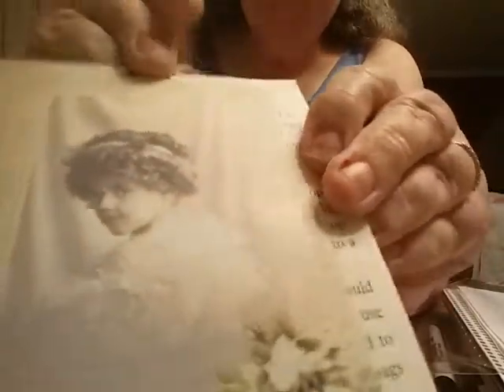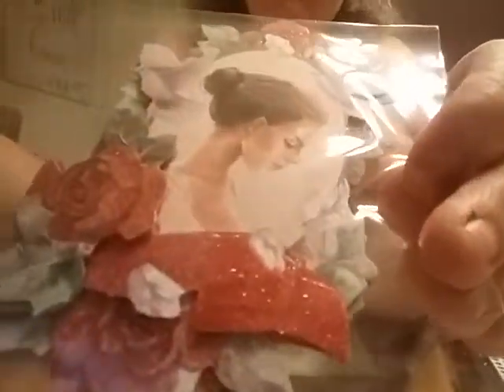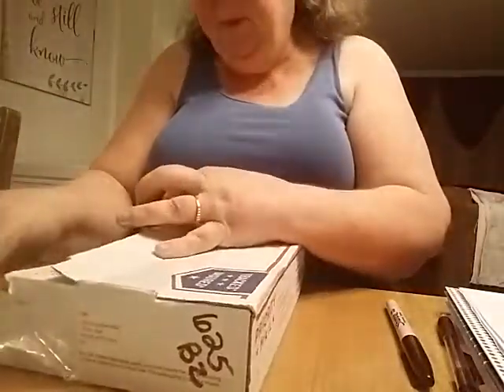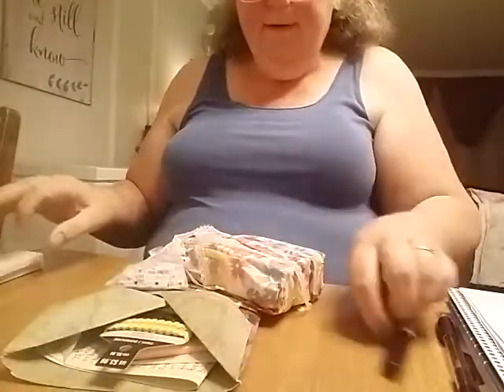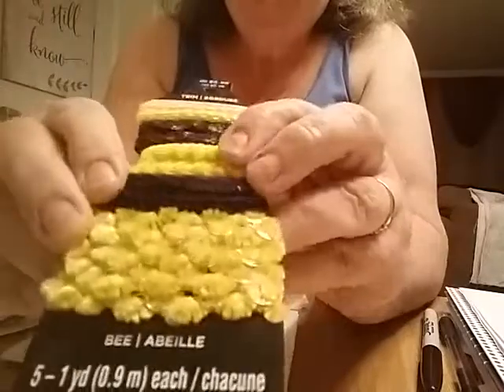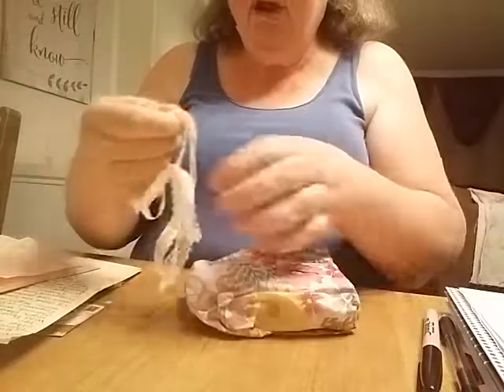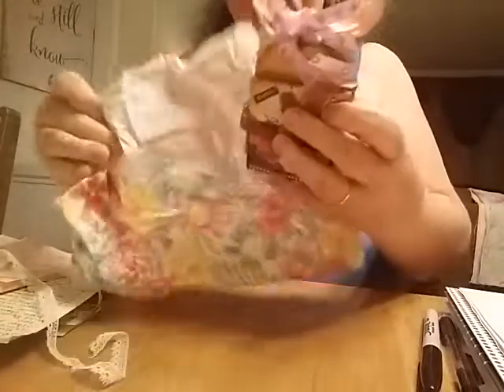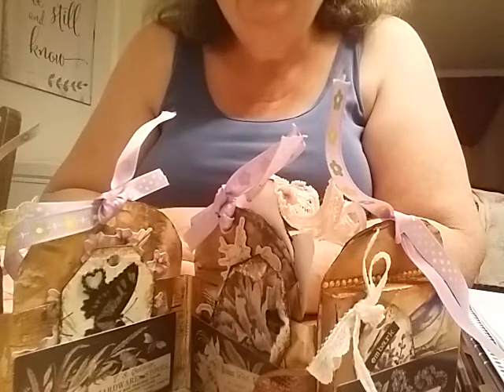Entry #7 and #8 into my Challenge / Giveaway ( Anything Goes )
Hey everybody, thank you so much for visiting my channel. Today I have two more entries into my  (Anything Goes ) challenge / Giveaway.

#7 Avril O Sullivan
YouTube : Popsies Ribbon and Lace

Thank you, for entering my challenge. I have decided to add another prize, if I receive 20 or more entries.  So, spread the word and tell all your friends.
Hugs and Blessings,
Brenda